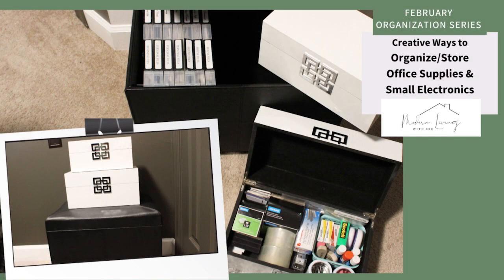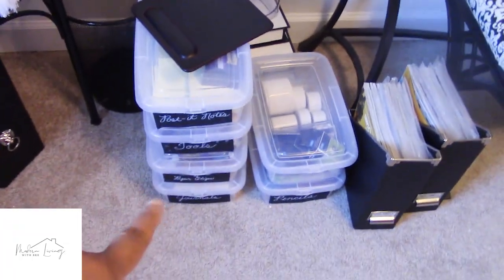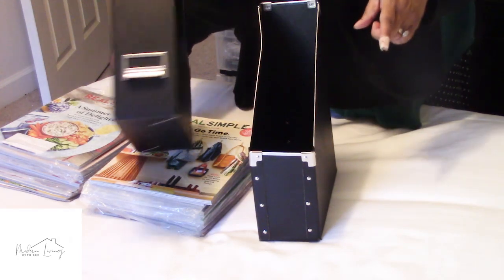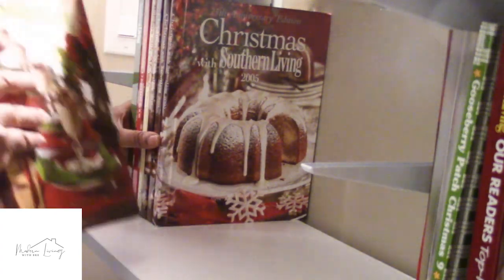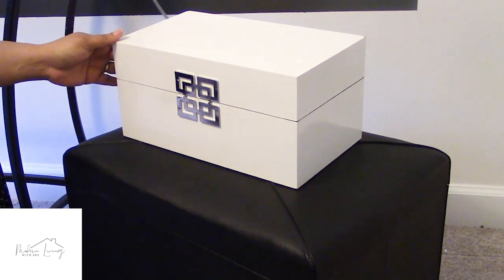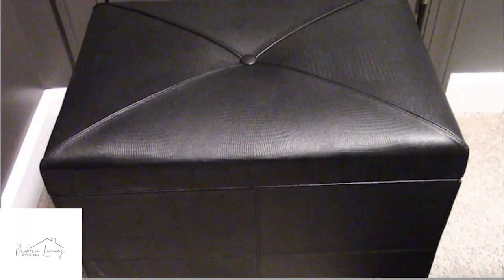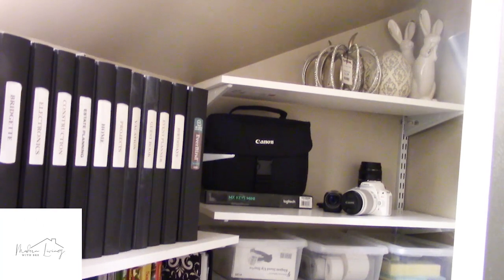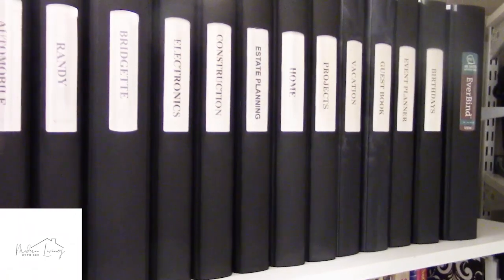TIDY UP FEBRUARY Series | Small Office Storage and Organization Ideas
TODAY... I am sharing Smart Storage Solutions for an office in a small space or sharing a room. I hope I've inspired you!

Welcome to my first video in the February Organized Series.  Today is Small Office Storage and Organization Ideas.  Looking for some smart organization solutions for your office supplies and small electronics and so much much more?  I have a few ideas I am using in my small home office that might be a solution for you.
SPECIAL ANNOUNCEMENT(S)
There will be times when my scheduled video time frame maybe pushed earlier or later due to a Special video event. When that happens, I normally will keep my viewers informed on the Youtube Community Tab. For all changes to schedules, Special Collabs or just to say hello.  Check my Youtube Community to keep inform to  scheduled program changes, home décor, planning and organization tips or just to say hello.  I love to hear from you.

Song: She Royalty (instrumental)
Artist: Amaroo
COMING SOON!
DECORATING, CLEANING & ORGANIZATION PLAYLIST FOR 2023
00:00 Introduction
01:03 The Stuff
02:40 Before:  ex-supply closet
03:56 Subscription magazine organization
05:43 Reference books and Home Management organization
07:23 essential office supplies and small electronics organization
10:24 Filing System solution and organization
11:41 Closet Tour
14:55 Tips for Small Office Organization and Storage Solutions